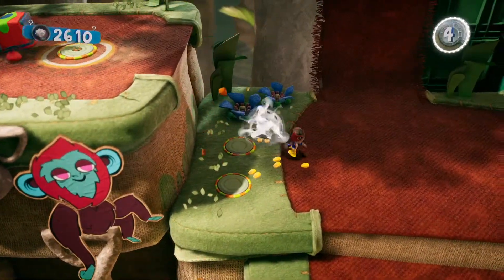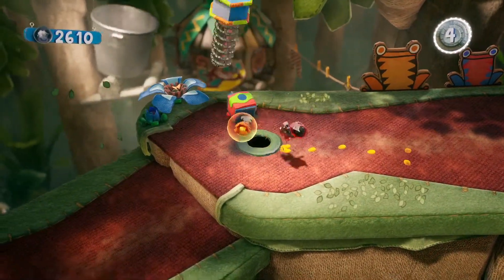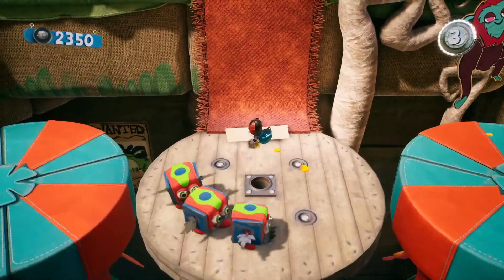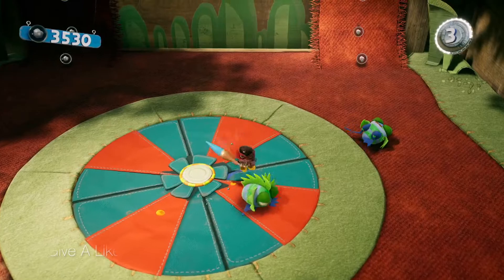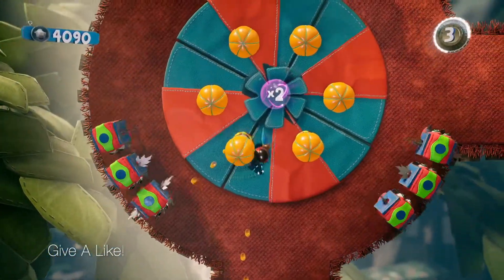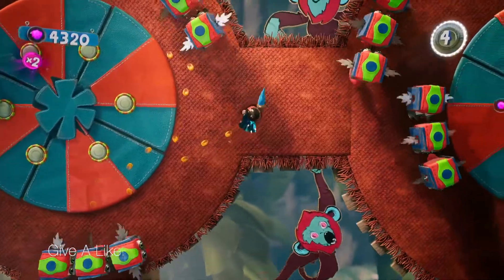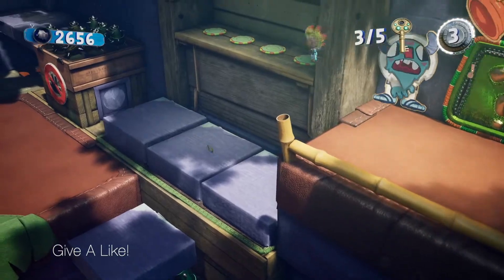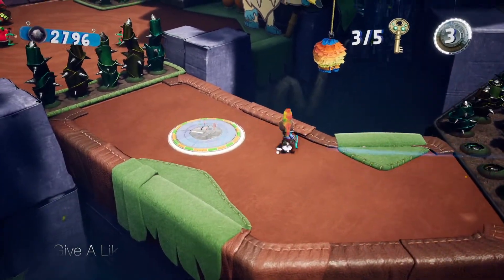PGR: Why I Believe That MLB The Show 21 For The PS5 Is The Best Version To Buy.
The PS5 has a feature that will enhance the gameplay experience for MLBTheShow21 that no other console has.